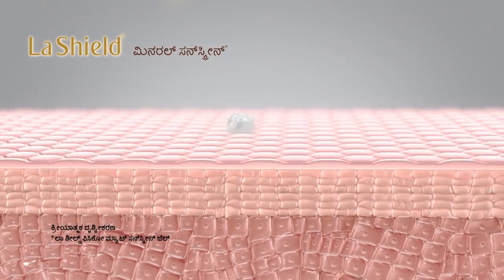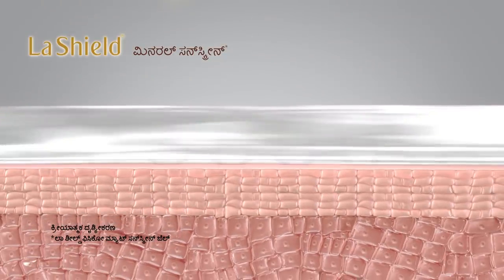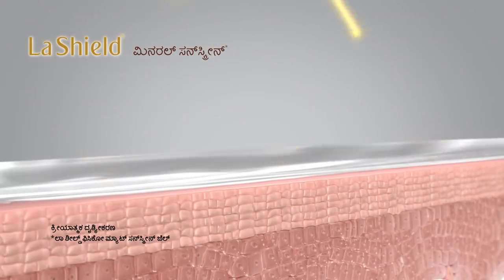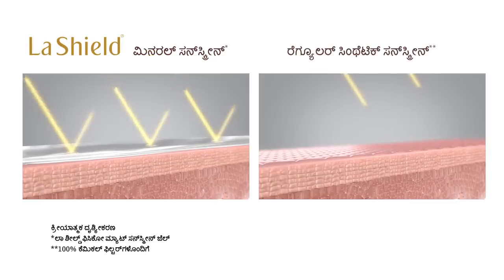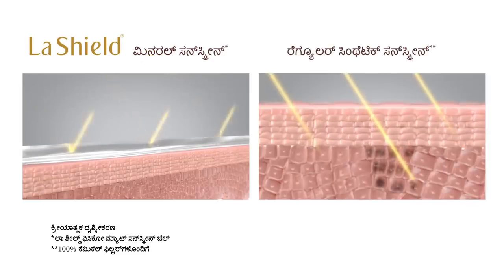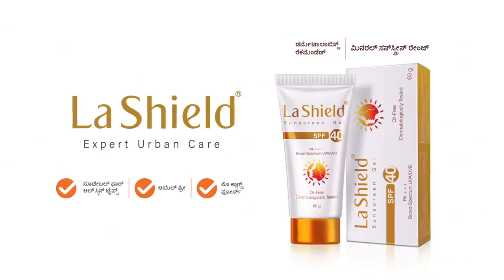La Shield - Mineral Sunscreen - Kannada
Recommended by dermatologists, La Shield’s sunscreens are mineral-based and protect your skin from UV(A) and UV(B) radiations. Unlike other synthetic sunscreens, it does not absorb UV rays into the skin and is suitable for all skin types.